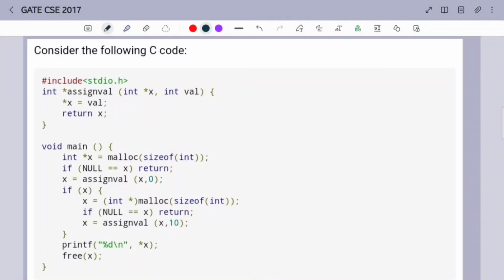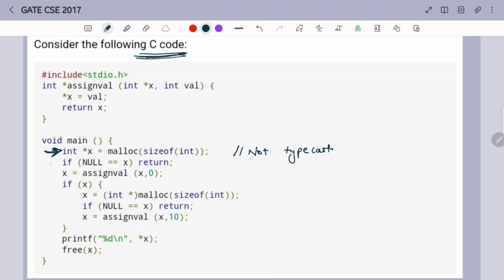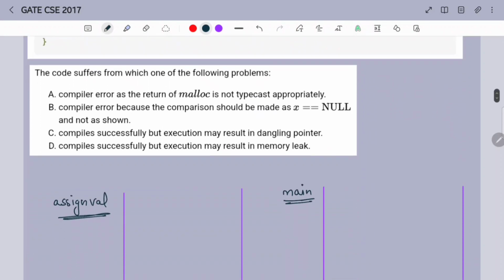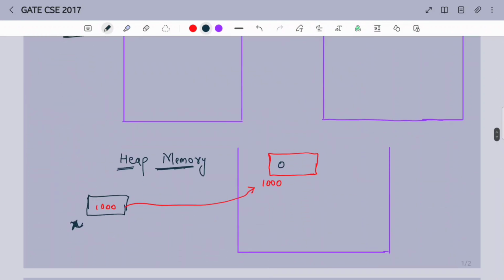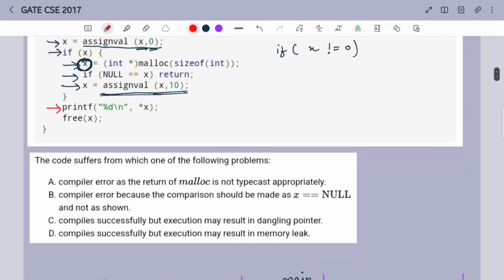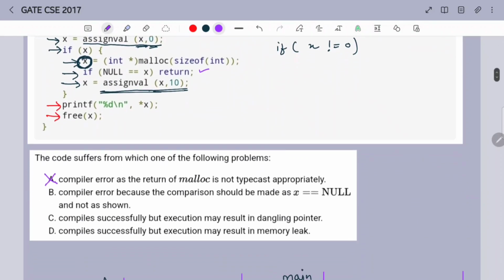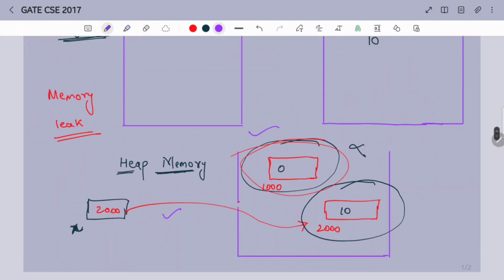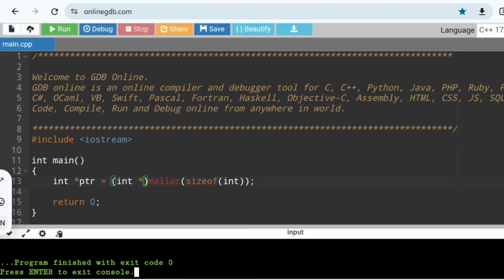GATE CSE 2017 PYQ || Easy Explanation || Practice Problem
🚀 Welcome to our GATE CS/IT PY and Practice Questions series! 🎓

In this video, we dive into the details of the 2008 GATE Computer Science Previous Year Question, providing easy-to-understand explanations for the problem.